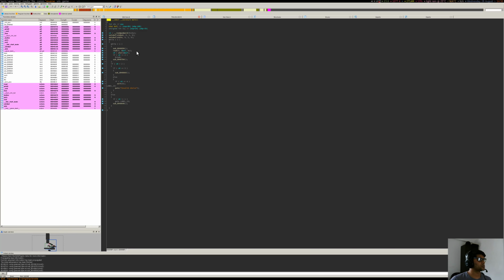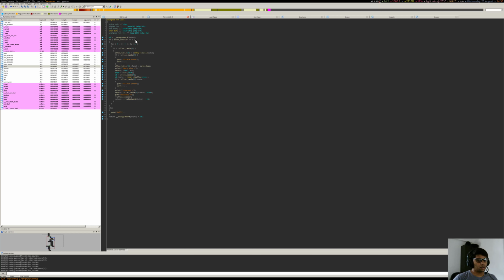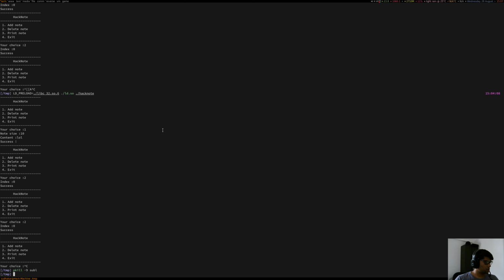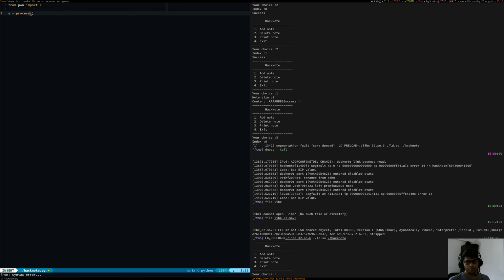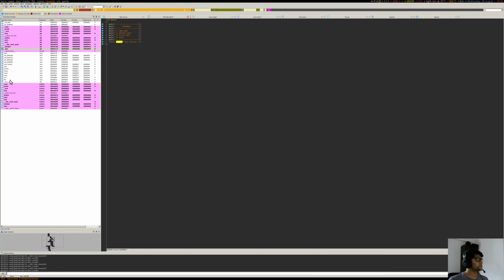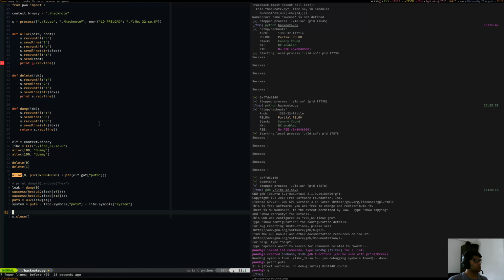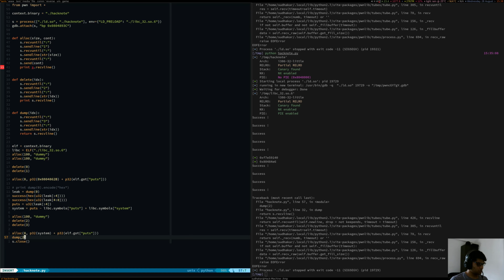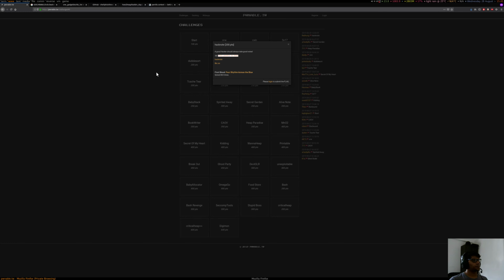pwnable.tw #5: Solving hacknote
pwnable.tw is a great website to learn binary exploitation.

Continuing with the series we solve hacknote  a 200pts challenge.

 Please use headphones.